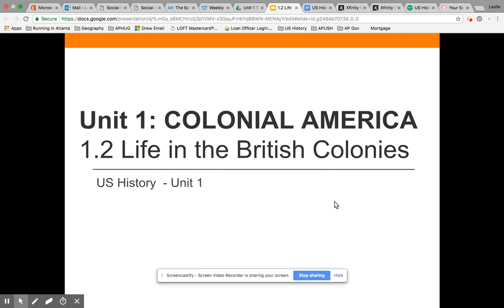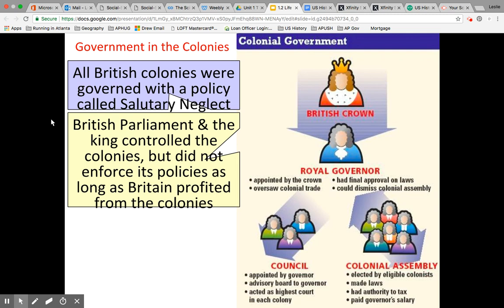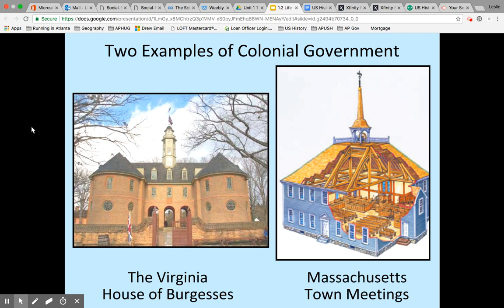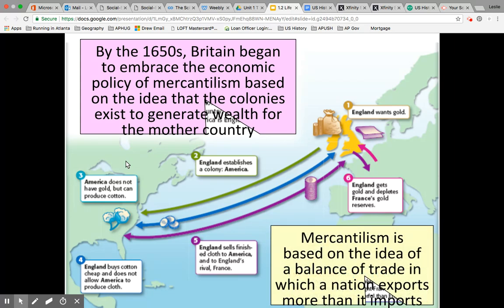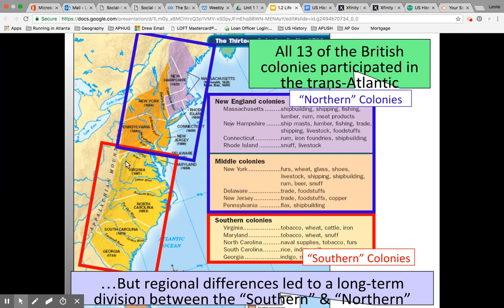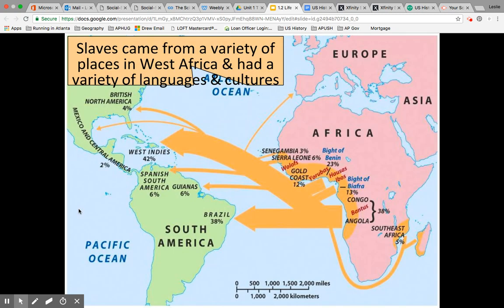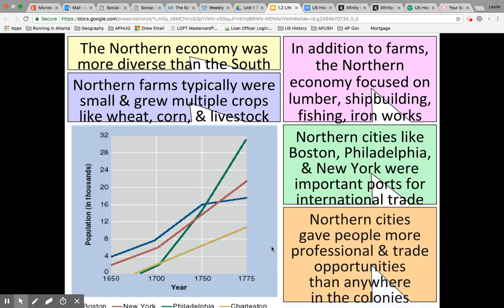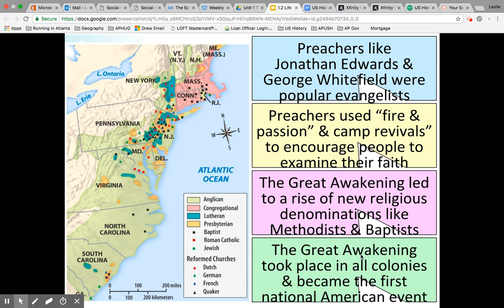USH Notes 1.2